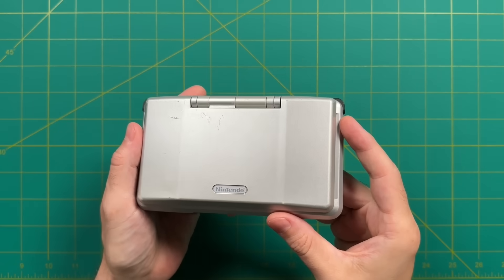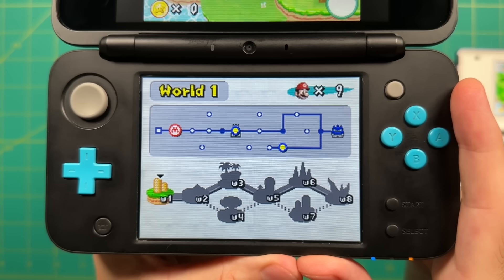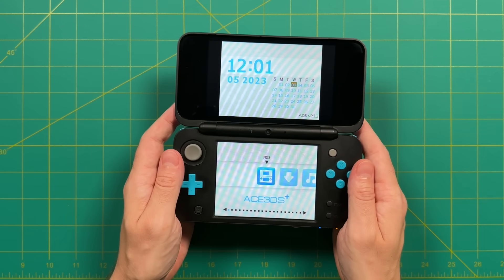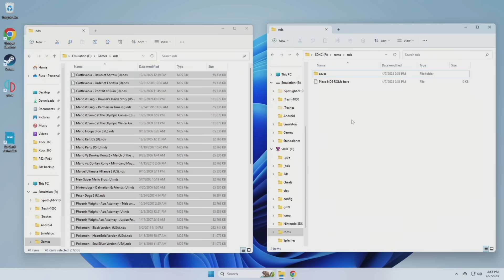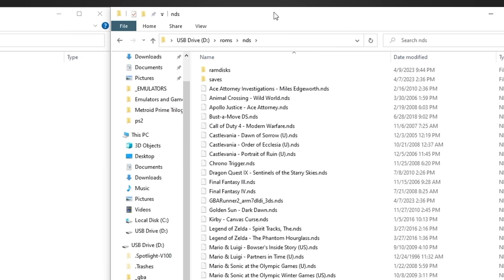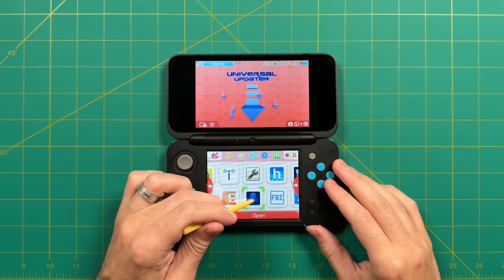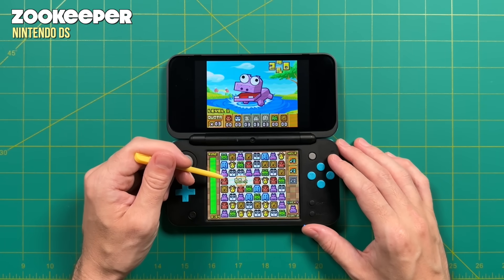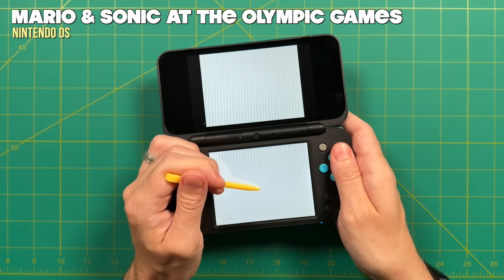Guide: DS Games on a Modded 3DS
In this video I'll show you everything you need to know to play your favorite Nintendo DS games on a modded 3DS console.  We'll load up NDS ROMs via Twilight Menu, backup cartridge games and save files to play from your microSD card, and even add Nintendo DS games to your 3DS home screen.

Timestamps:
00:00 introduction
01:17 NDS vs 3DS
03:00 using DS flash carts
04:32 install Twilight Menu
06:03 add ROMs
06:47 dump NDS cartridges and saves
09:03 testing Twilight Menu
10:51 add DS games to the Home menu
13:48 bypass the 40 DS game limit
14:20 summary and conclusion